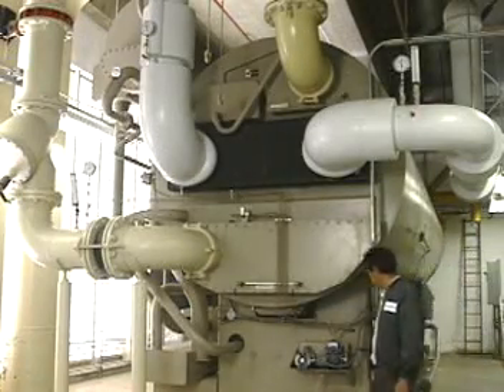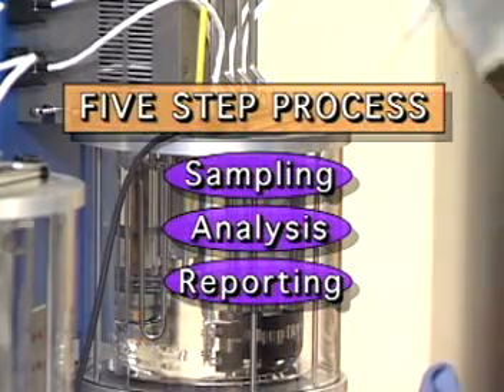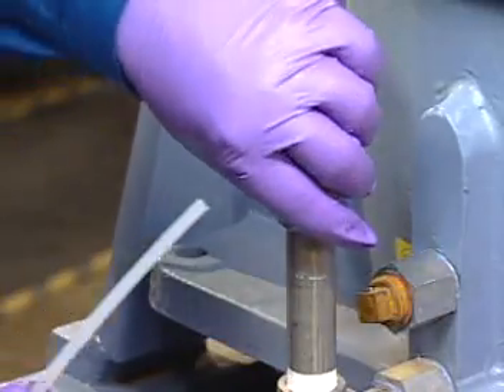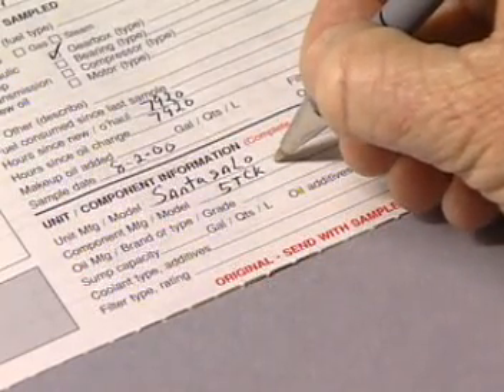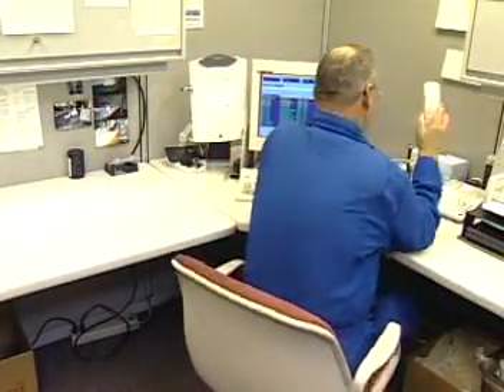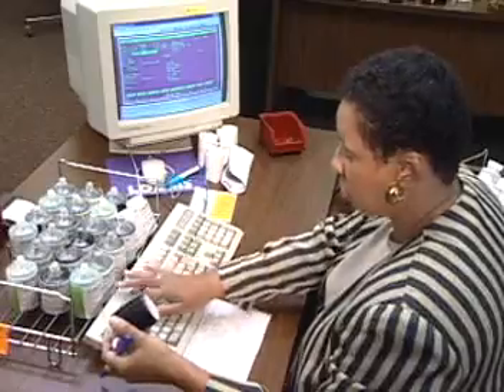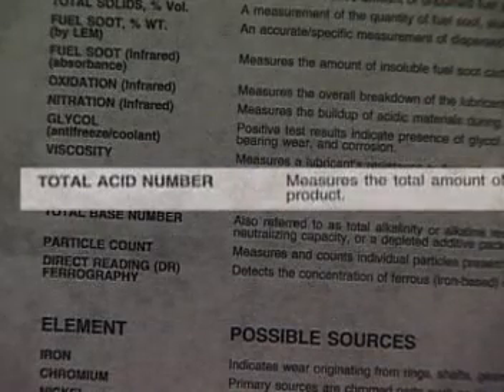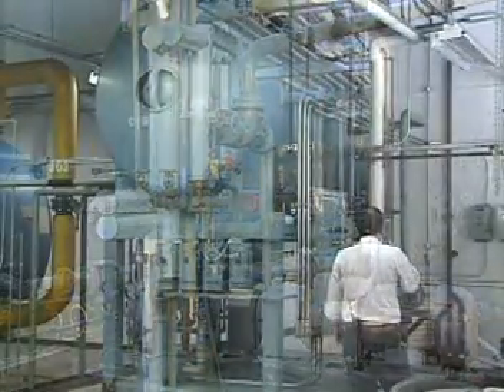Analysts, Inc. - Industrial Oil Analysis (How To)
General overview of Analysts, Inc. industrial oil analysis program.

Video covers: Oil Sampling, Analysis, Interpreation, and can be used as a guide or instructional video for your oil analysis program